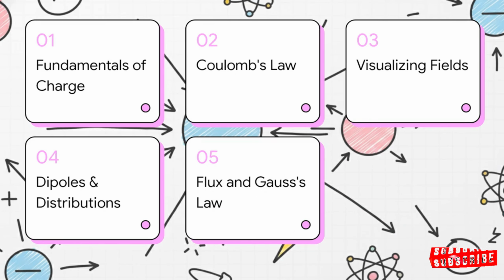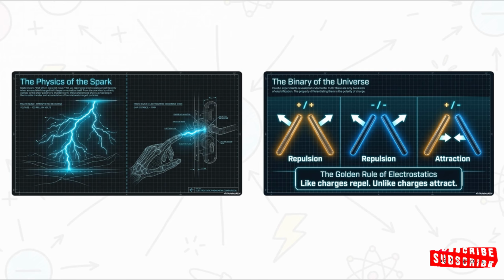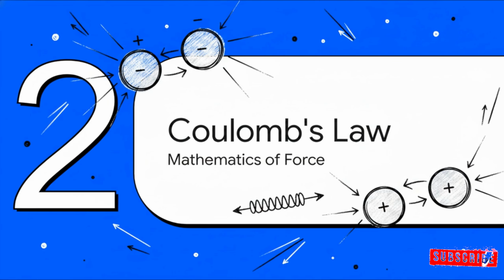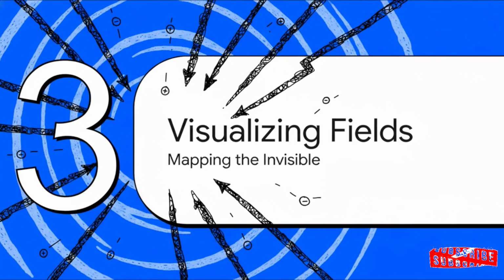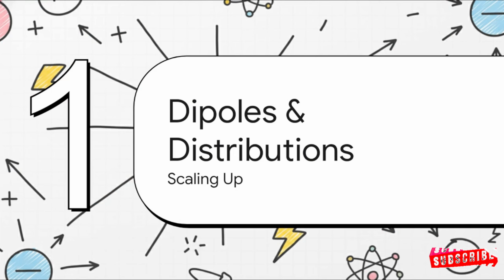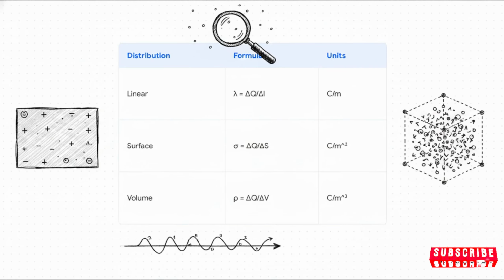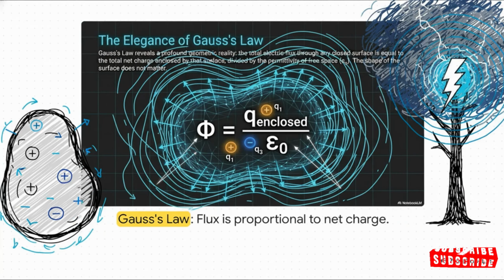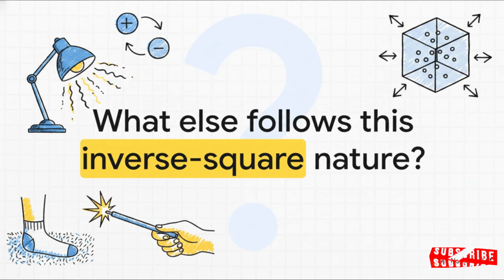Class 12 Physics Chapter 1 | Electric Charges and Fields | Full Chapter Revision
🚀 Master Class 12 Physics Chapter 1 in One Go!
Welcome to this comprehensive guide on Electric Charges and Fields. This video covers the entire first chapter of Class 12 Physics. It is designed for CBSE, ISC, and state board students who want to build clear concepts and ace their exams.

📌 Key Topics Covered:
* Conservation and quantization of charge.
* Forces between multiple charges (Superposition Principle).
* Electric field due to a point charge and a dipole.
* Torque on a dipole in a uniform electric field.
* Thin infinitely long straight wire and uniformly charged thin spherical shell fields.